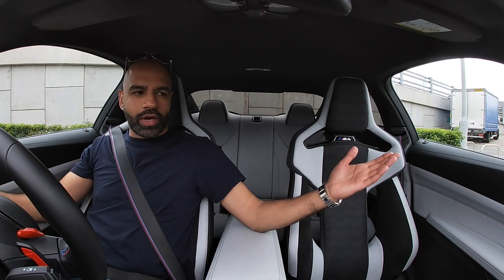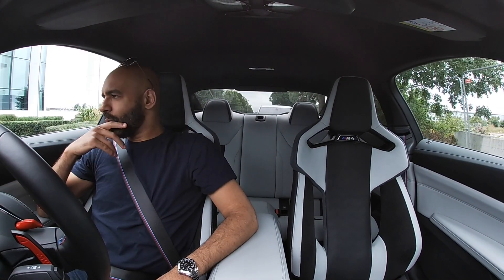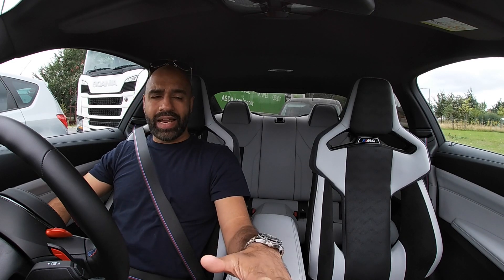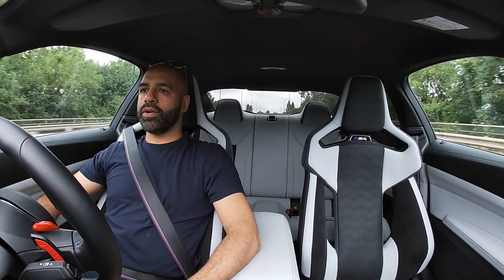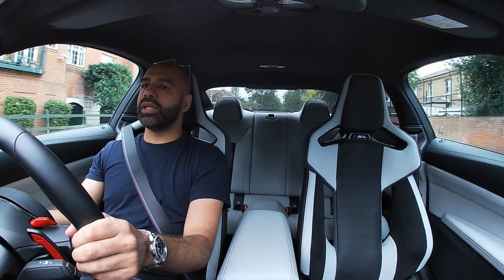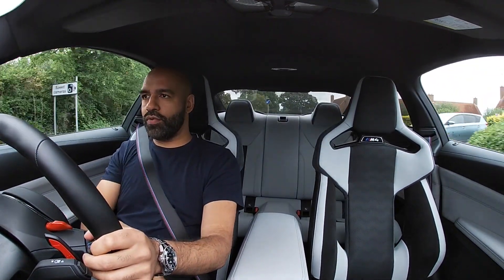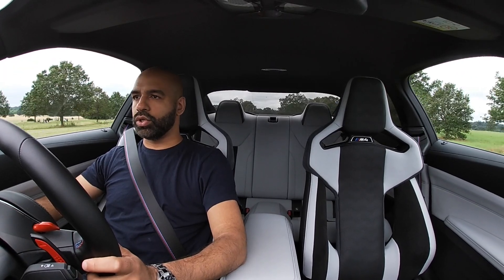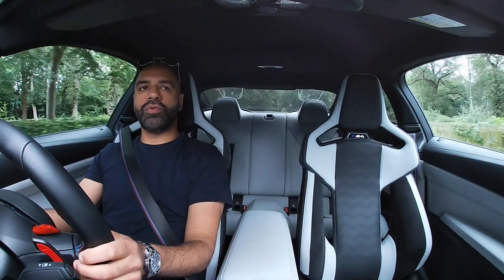My review of the new BMW M4 Competition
Thanks to Partridge BMW, I got my hands on new G80 BMW M4 Competition and this is what I thought of it.